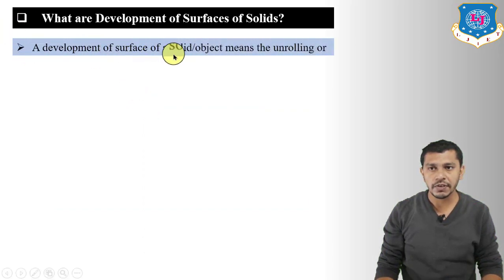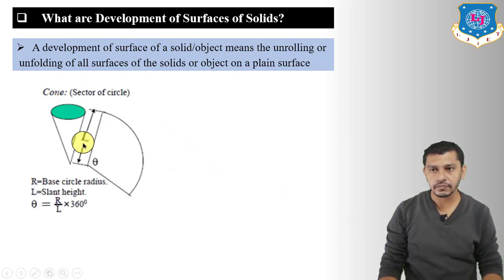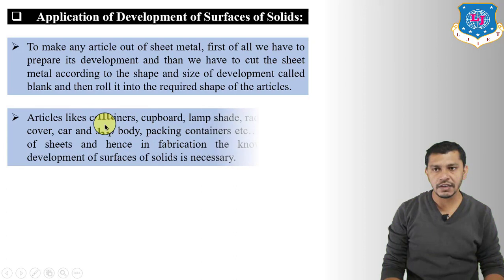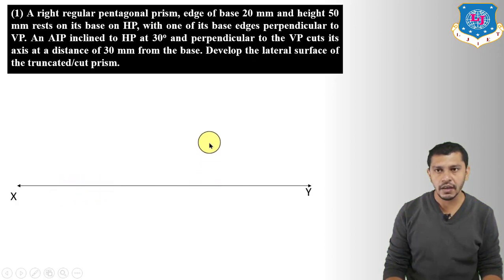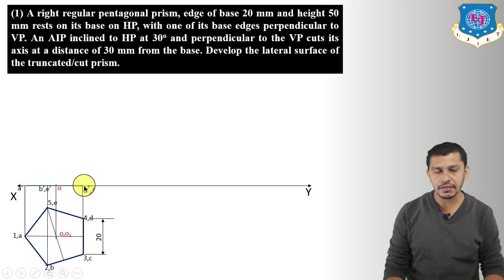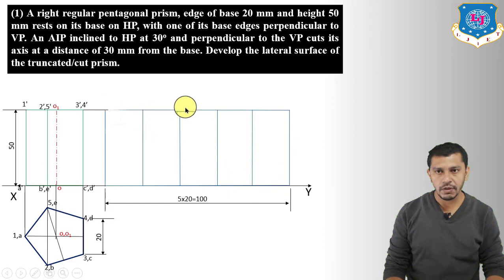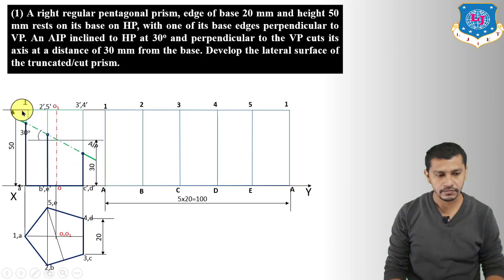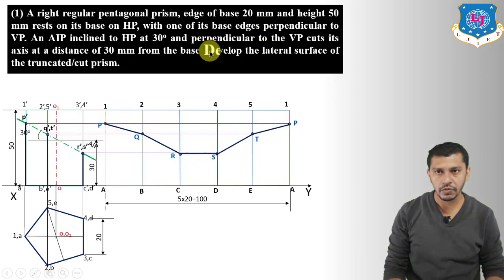Lec-12_Devlopment of surfaces Session-I| Engineering Graphics II| First Year Engineering